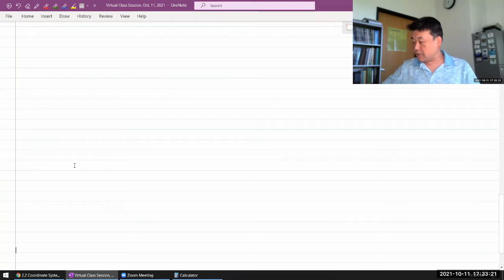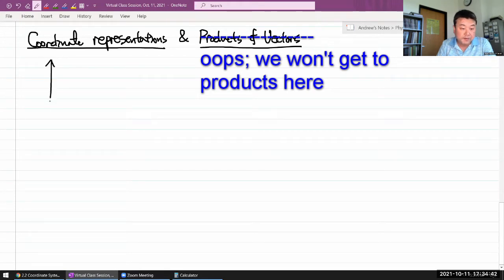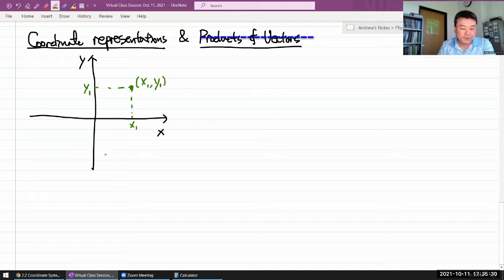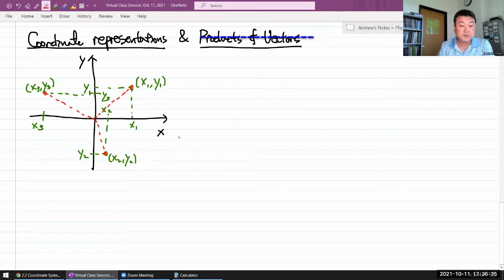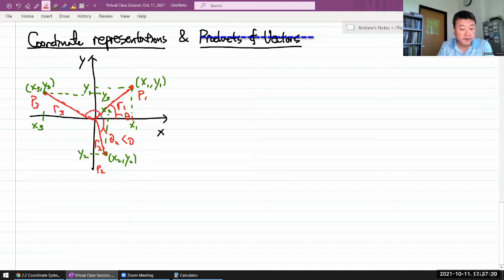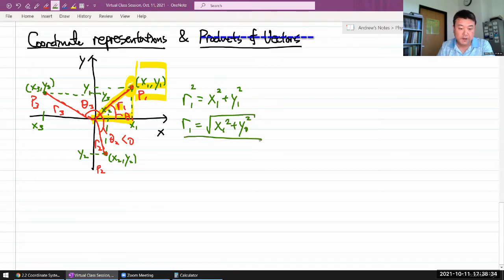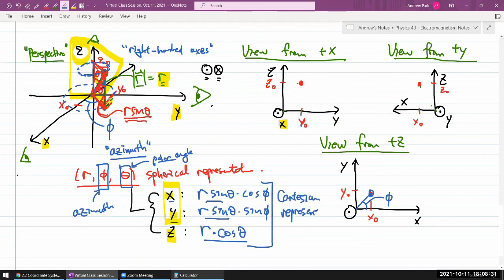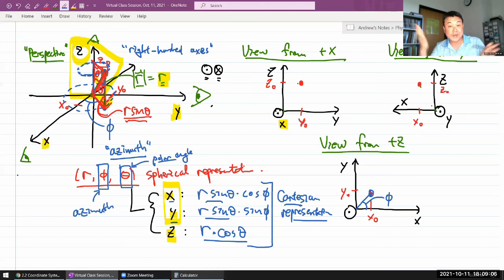Physics 4B - 3D Coordinate Representations Review